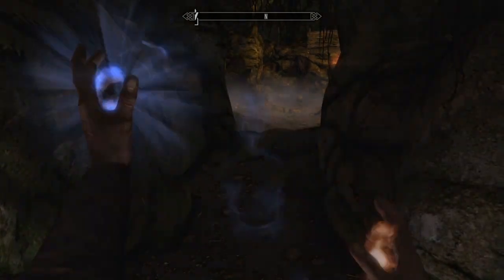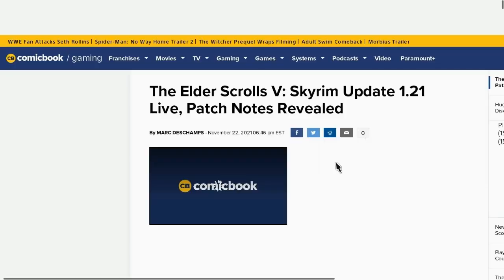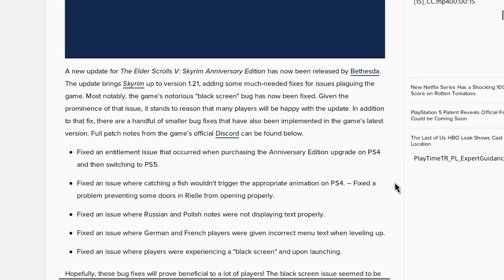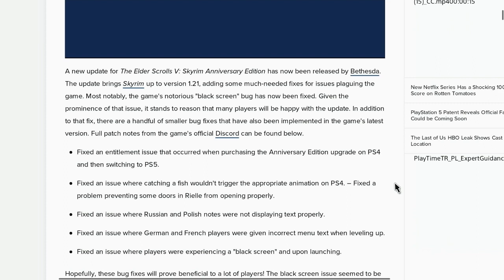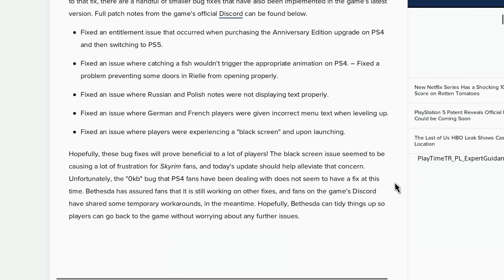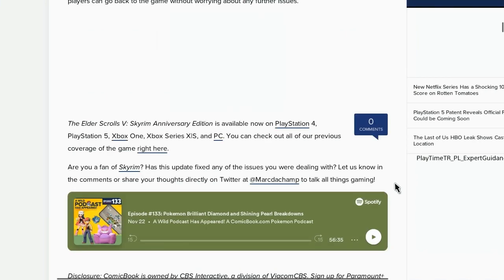Skyrim PS4: The Patch Notes For Skyrim Patch Version 1.21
Do not attempt to adjust your set. These are the Patch Notes For Bethesda's patch "Fix" 1.21 that I could find. While the patch definitely did fix a few gamebreaking issues like Blackscreen, it also introduced additional problems. I wondered exactly what all they fixed, what was "high" on their list of priorities of the gamebreaking problems the community still has. Yea...
Video made using PlayStation 4 SHAREfactory. Eyes Only clip is from the tv series James Cameron's Dark Angel. Thank you kindly for watching.

The Elder Scrolls V: Skyrim Update 1.21 Live, Patch Notes Revealed -